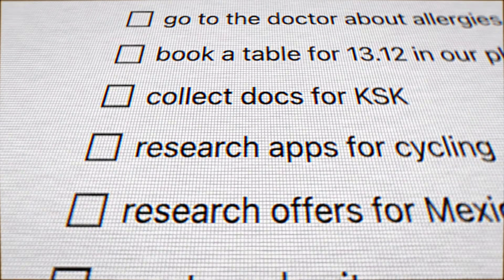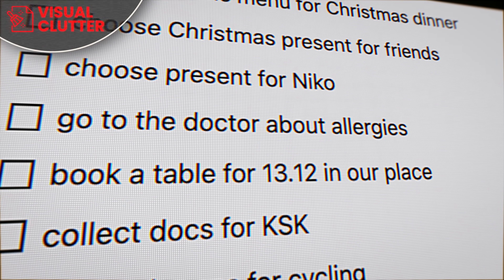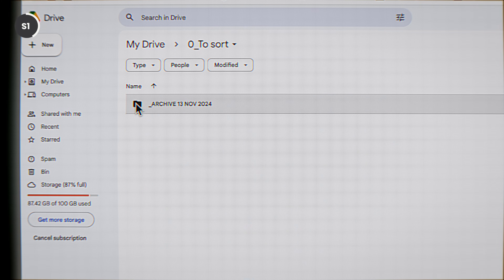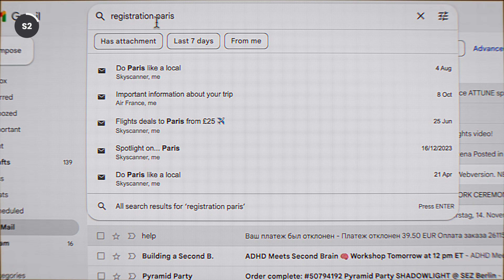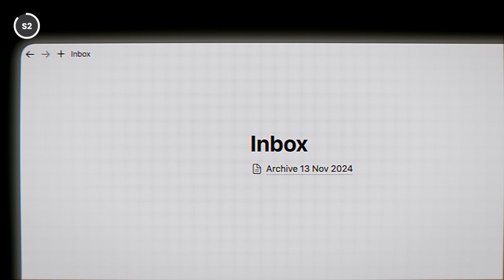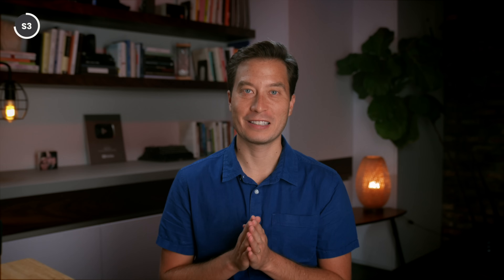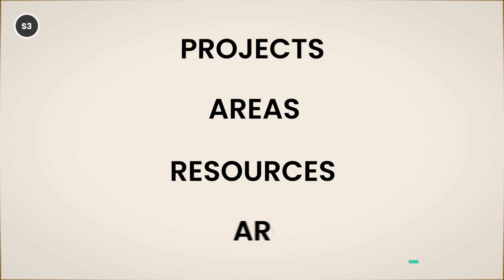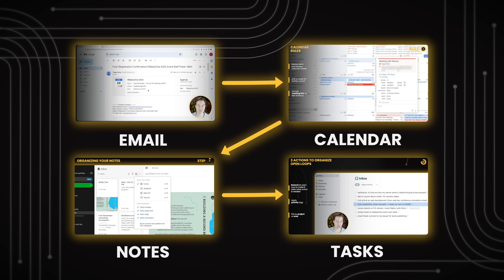From Digital Mess to Peace: The Ultimate Reset Guide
Overwhelmed by digital chaos? It’s time for a reset! Cluttered desktops, endless emails, and confusing to-do lists drain your energy and focus.
In this video, I'll guide you through a 4-step digital reset that will help you regain control and clarity. From archiving files to turning off distractions, let’s create a clean, productive digital workspace together.

💡 How to do a Weekly Review and go from chaos to clarity in 30 minutes

CHAPTERS:
00:00 - 00:26 Intro
00:26 - 00:36 When Do You Need a Reset?
00:36 - 00:54 Sign 1: Visual Clutter
00:54 - 01:17 Sign 2: Lack of Clarity
01:17 - 01:37 Sign 3: Energy Drain
01:37 - 01:47 Complete a Digital Reset in 4 Steps
01:47 - 02:43 Step 1: Archive Everything
02:43 - 04:03 Step 2: Clear Your Inboxes
04:03 - 05:37 Step 3: Create Your Project List
05:37 - 06:07 Step 4: Turn Off Notifications
06:07 - 06:57 How Often Should You Reset?
06:57 - 07:42 Announcing the Annual Review 2025

🧠 Building a Second Brain: A Proven Method to Organize Your Digital Life and Unlock Your Creative Potential